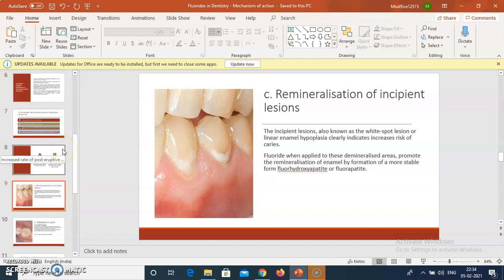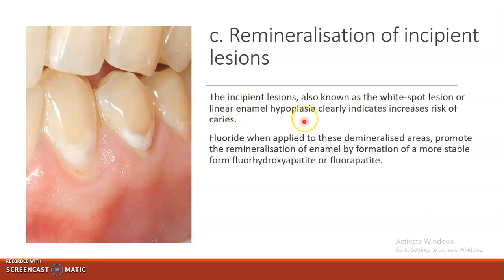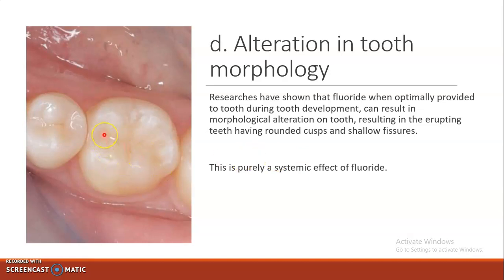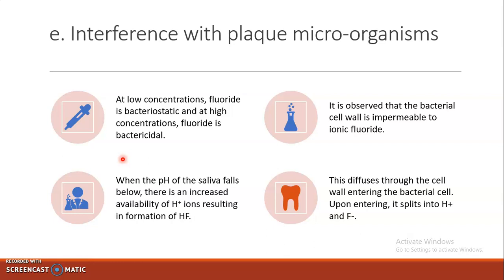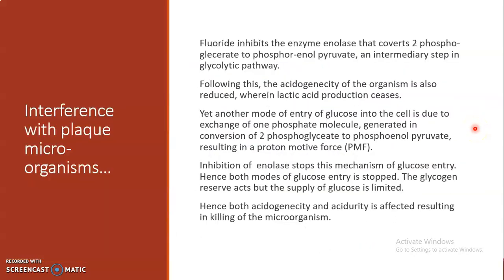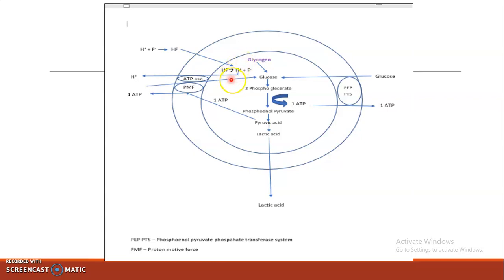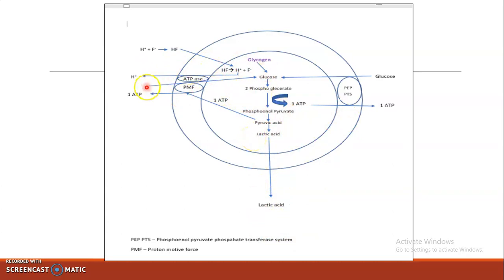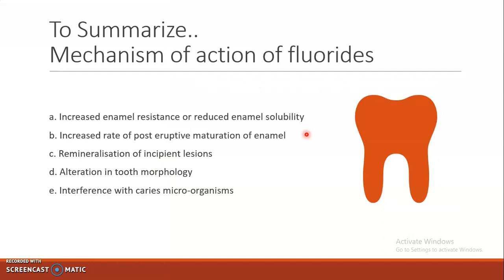Public Health Dentistry-Fluorides in Dentistry Mechanism of action in caries prevention-IGIDS-PartII